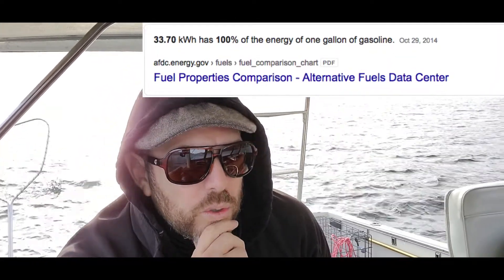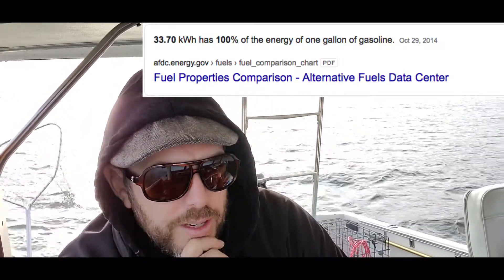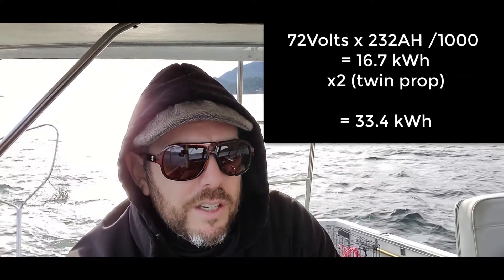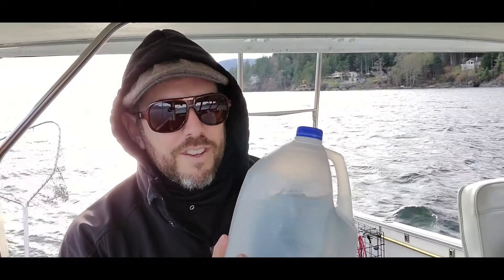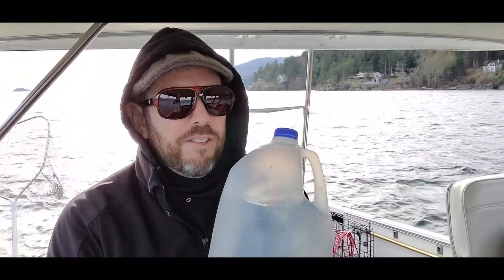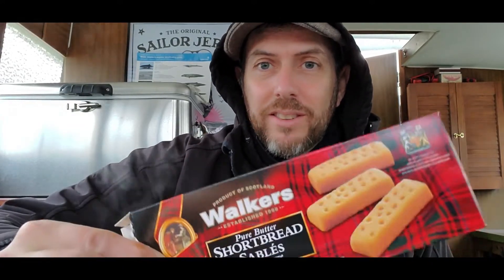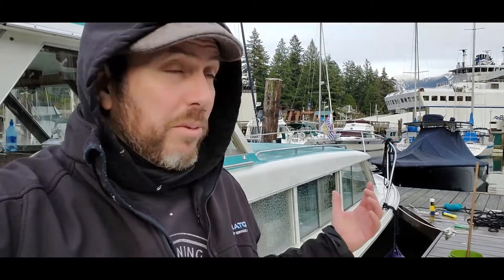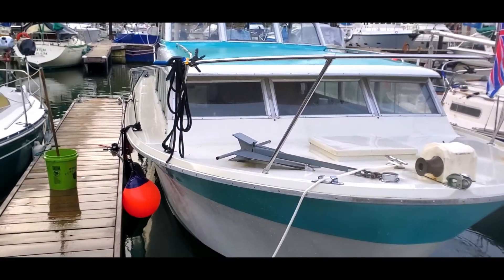MAXIMUM FOOTPRINT YIKES! Batteries vs Gas - Energy Density Per Pound - Electric Boat.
Brace yourself for a revelation:
1) A gallon of gasoline (6.3lbs) typically boasts around 33.7 kWh of energy - 5.35 kWh per pound,
2) A 75lb, 232ah, 6V golf cart battery packs roughly 1.4kWh of energy - 0.0186 kWh per pound,
3) A 105lb 160ah, 12V Marine AGM battery delivers approximately 1.9kWh of energy - 0.018kWh per pound
4) A 44lb, 200ah, 12V Lithium battery measures in a 2.4kWh - 0.0507kWh per pound
Yikes!